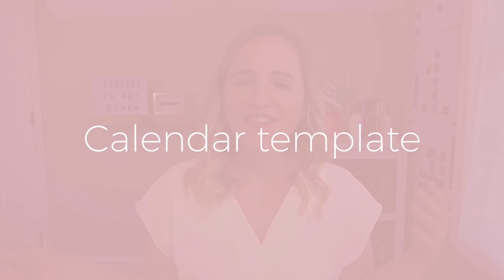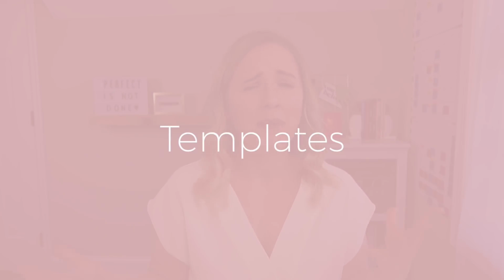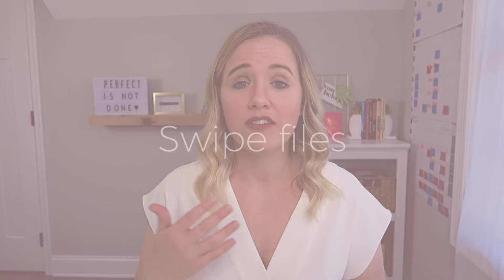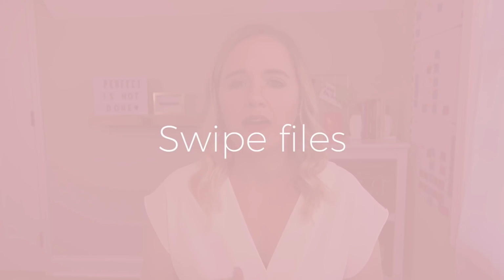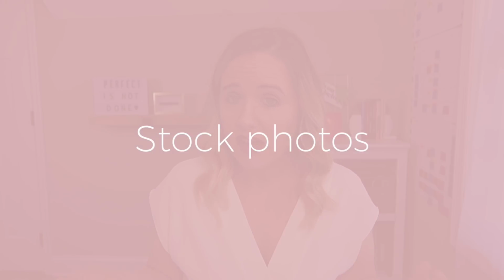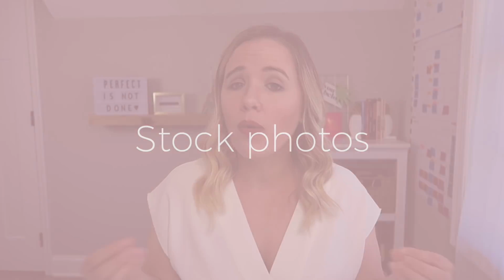10 Digital Product Ideas You Can Sell (Make An Extra $1,000 a month!)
If you haven't already, it's probably time to start considering digital product ideas. Especially if you're looking to make more money without having to open up more time on your calendar! Creating digital products to sell is a great way to create passive income right now.

💡Not sure how to get started with video?  Or video is taking up TOO MUCH of your time?  Learn how to create an entire month's worth of video content in just 8 hours!  This FREE CLASS will walk you through, step by step, how you can multiply your video reach by just following a simple formula!

In this video, we're digging into digital product ideas you can sell and to make it even better, we're going to be talking about what digital products to sell. By the end of this video, you're going to be well on your way to creating the best digital products to sell online and you'll know how to make an extra $1000 a month.